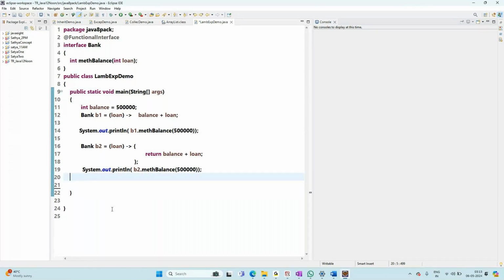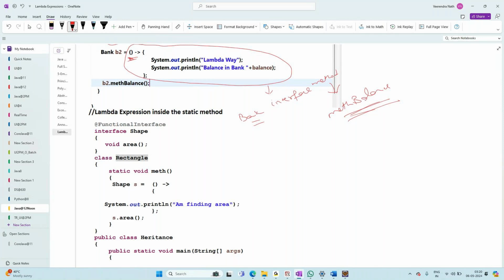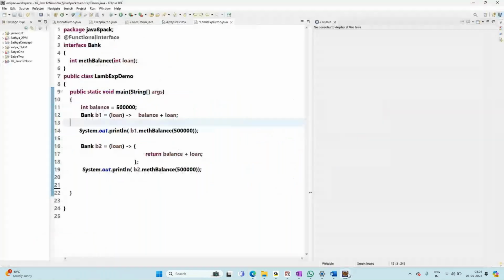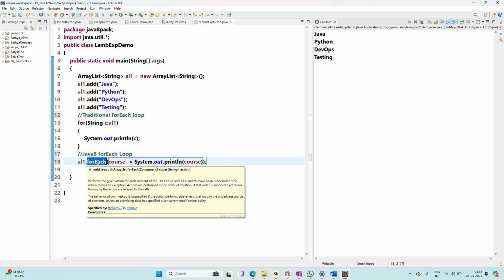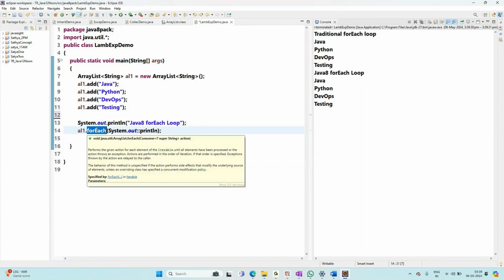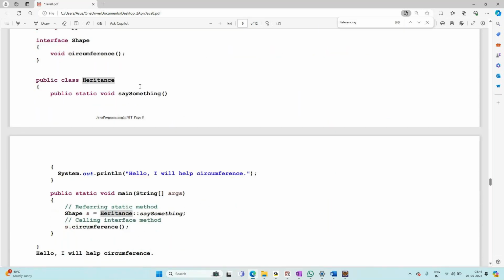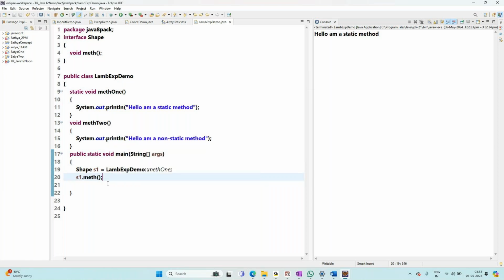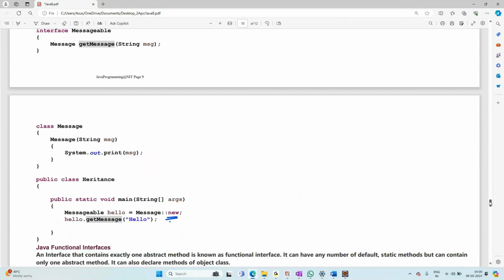forEach meth ref